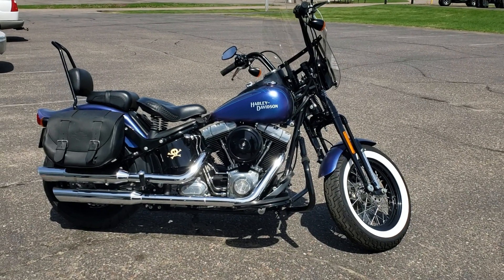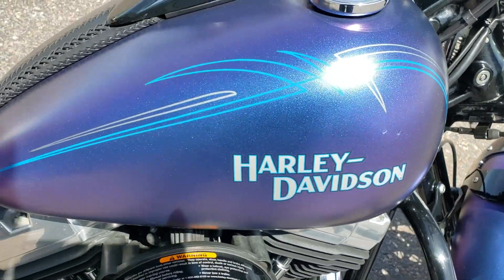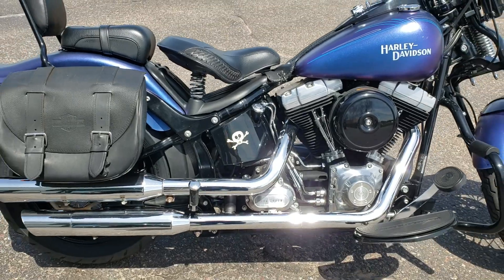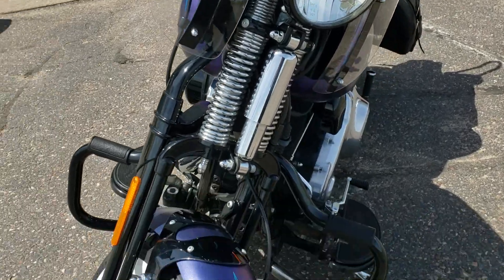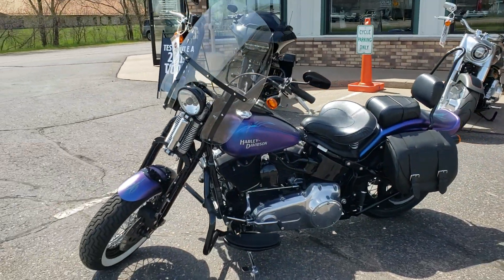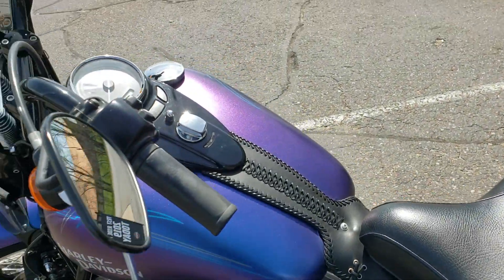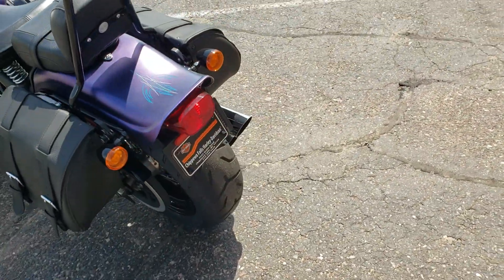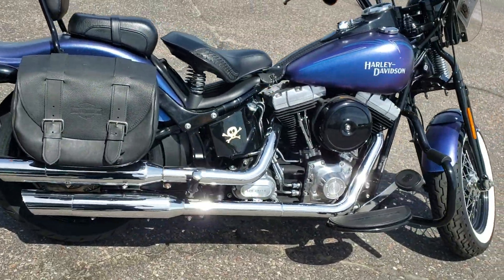2010 Cross Bones Walk Around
Come on in the Chippewa Falls HD and see this unique bike for yourself!